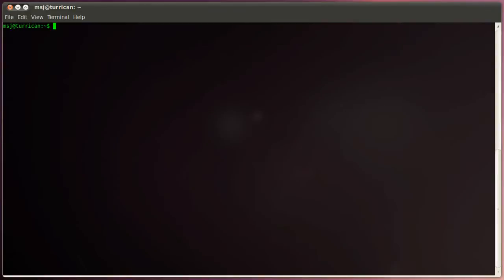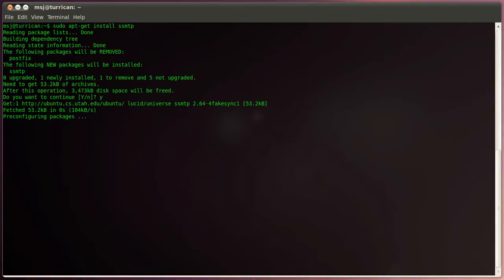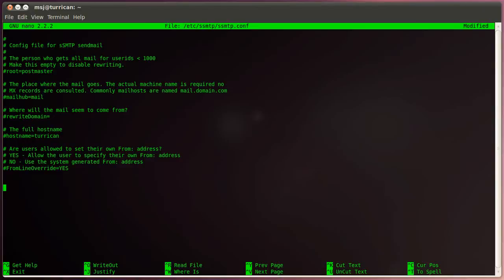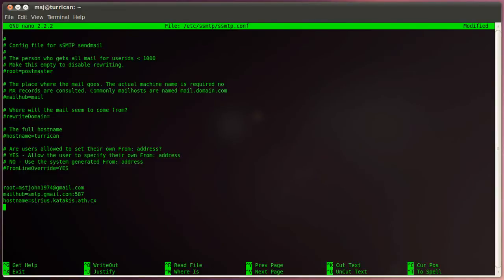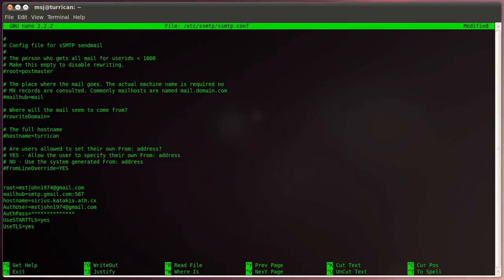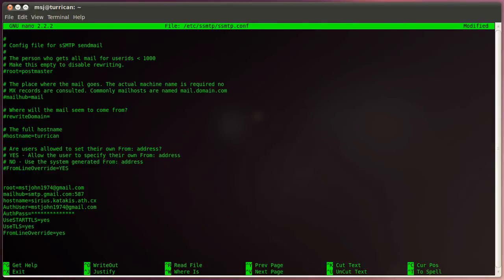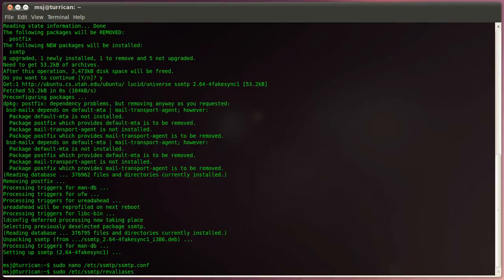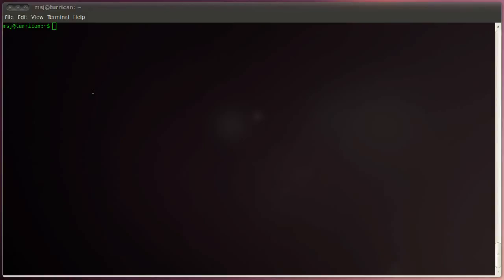send only mail with ssmtp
This video demonstrates how to set up a send only mail daemon that uses a smart host to send mails like logs, reports, notification, warnings etc.